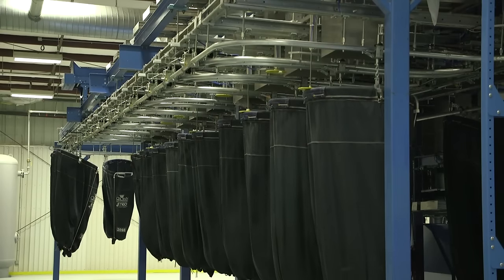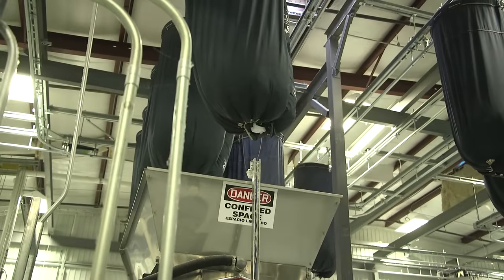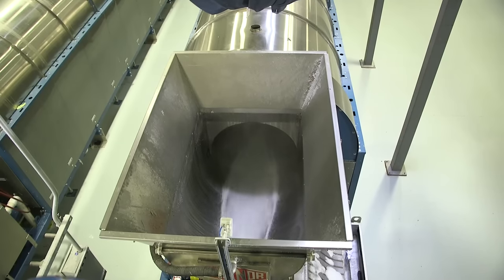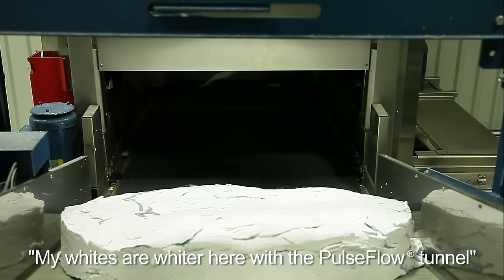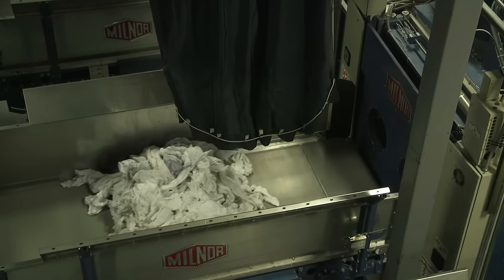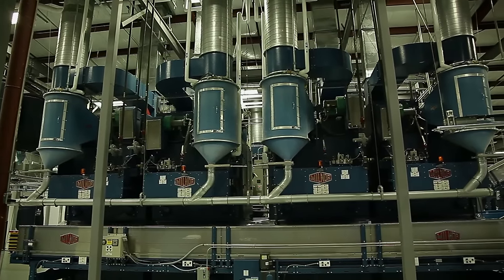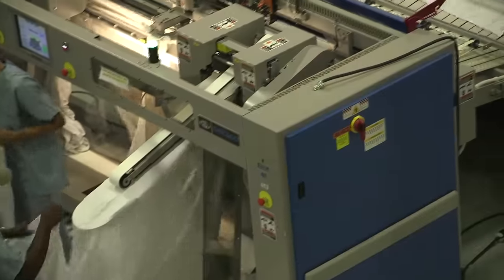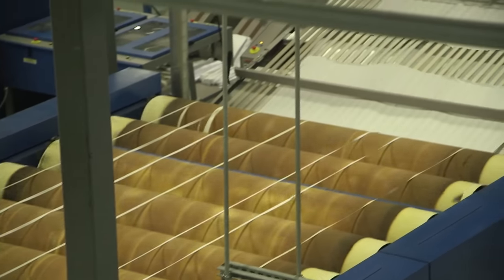Crown Health Care Laundry Services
The Columbia Facility is Crown’s first laundry to utilize Milnor’s PulseFlow® Tunnel Washers. The two Milnor 76039 10 Module tunnels are capable of providing in excess of 10,000 lbs. (4,536 kg) of clean healthcare linen per hour. Rick Hamlin, Crown's COO, proclaimed, "PulseFlow® is everything they state it is. And, the Milnor commitment to quality and service matches the Crown commitment. I’d say you need to work with Milnor."